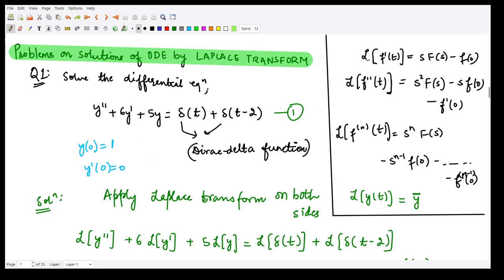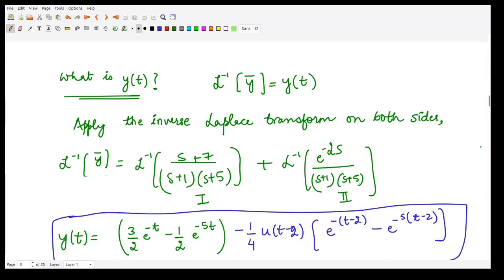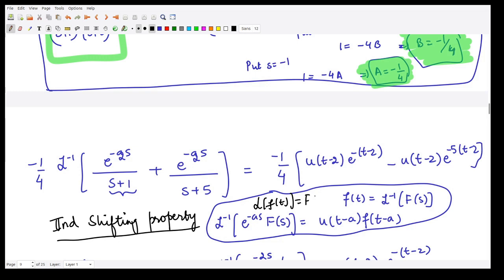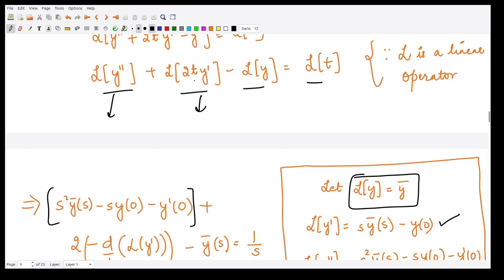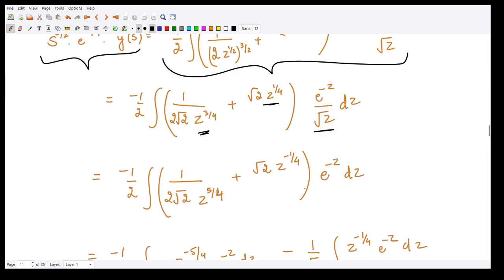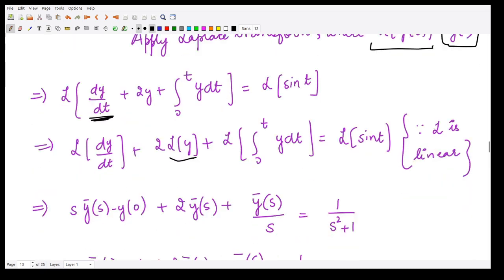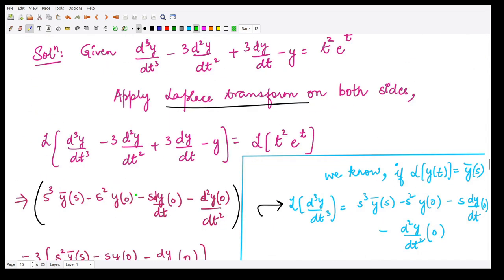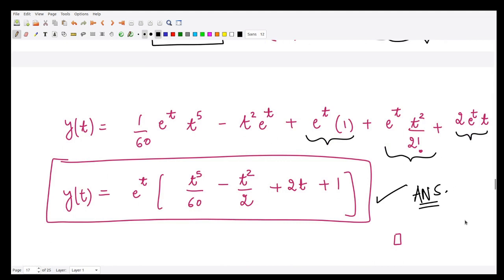Lecture 20: Problems on solution of ordinary differential equation using Laplace Transform